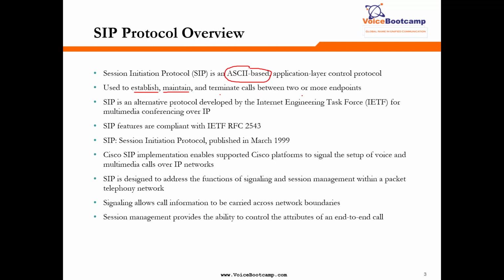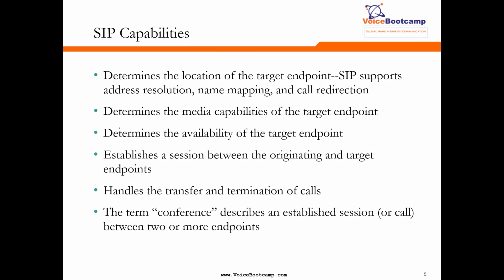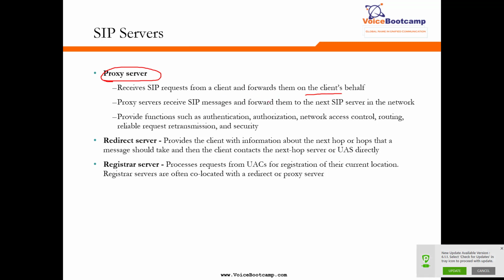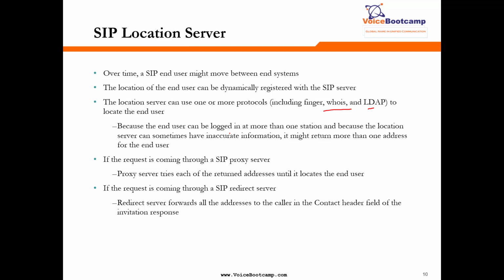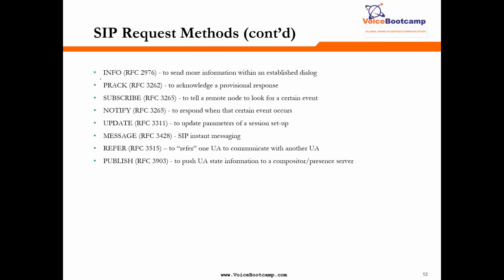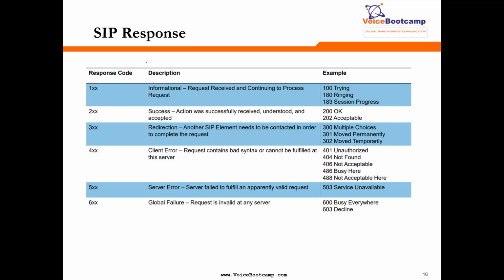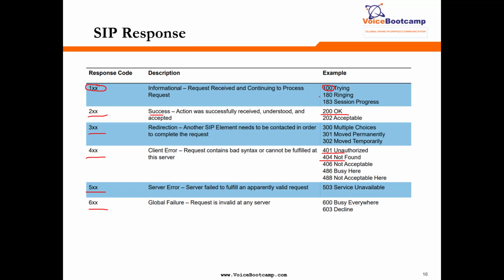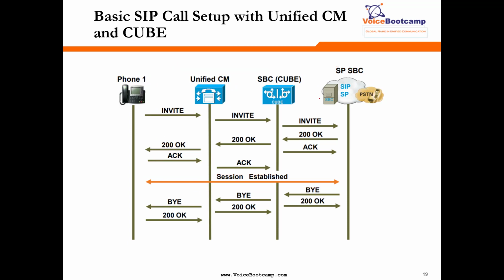CCIE Collaboration v2.0 Section 1 1 1 Protocols and APIs Sigaling Protocol SIP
CCIE Collaboration 2.0 Self-Study Kit is designed to help you prepare for CCIE Collaboration lab Exam from beginning to the end. This kit is designed for the beginner, intermediate or even expert level engineer who wants to pass CCIE Collab lab on 1st or 2nd attempt.

What is included - $1,299 USD  (Release Date: Aug 31, 2018)

CCIE Collaboration v2.0 - Lecture on Video  (under development)
CCIE Collaboration v2.0 - Lab Guide (under development)
CCIE Collaboration v2.0 - Troubleshooting Study Kit (under development)